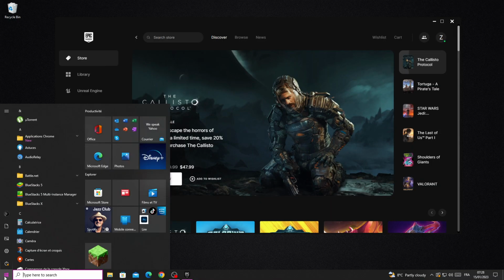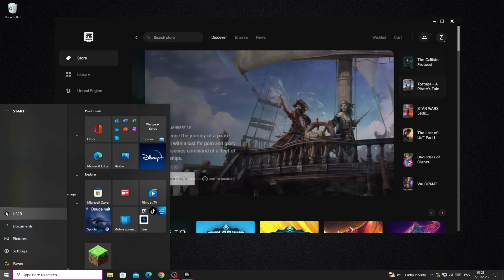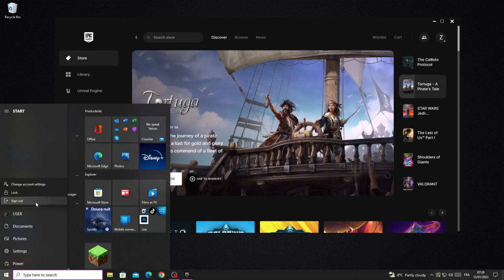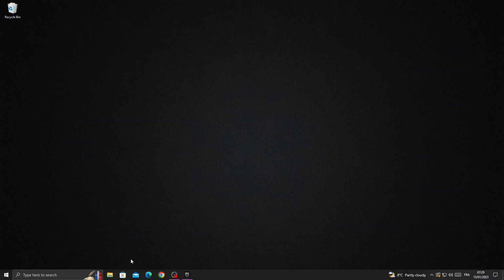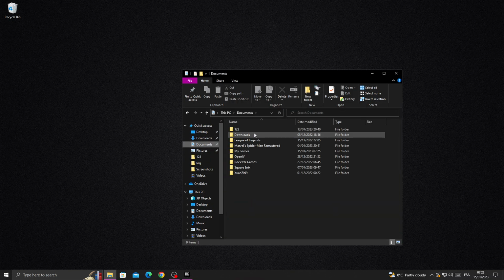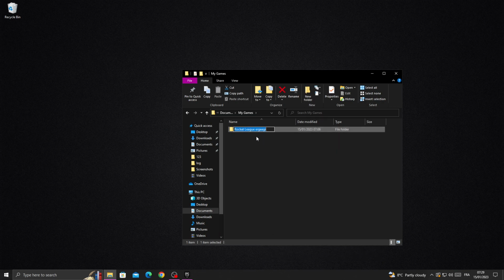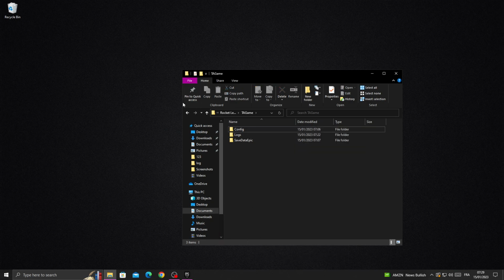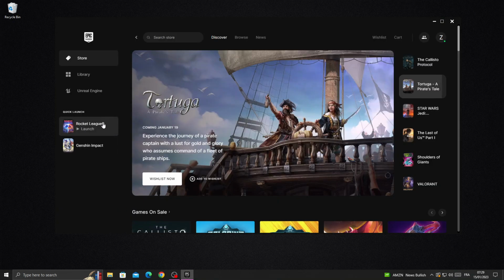Rocket League not Running on Epic Games Launcher Problem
in this video we discuss :